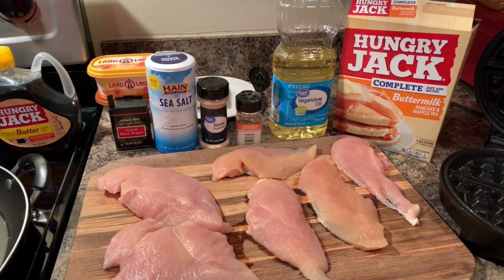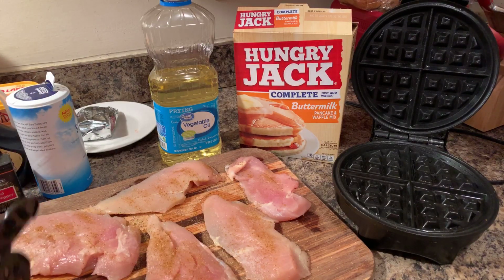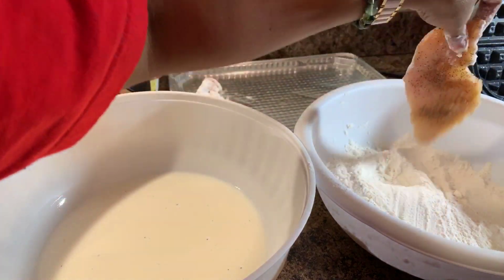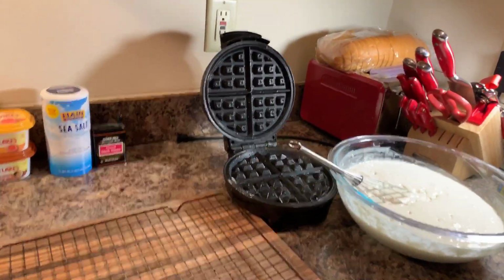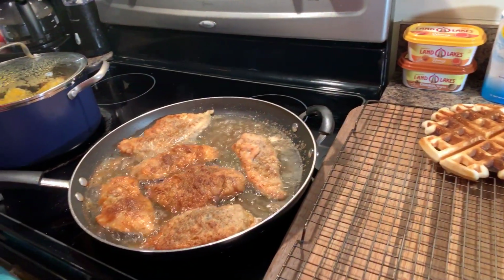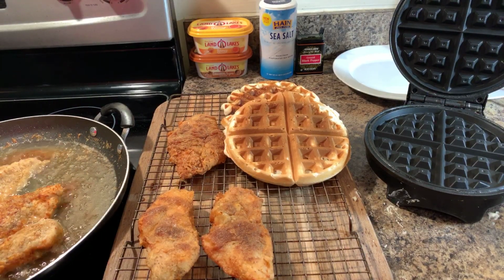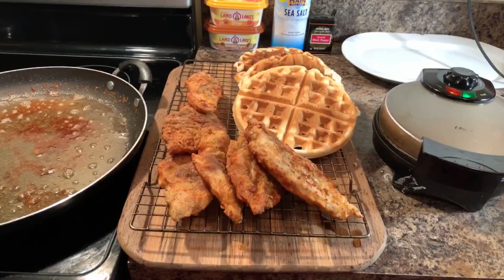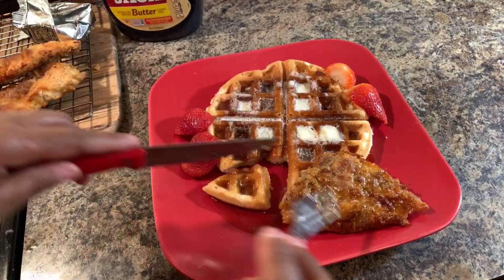How to Make Chicken N Waffles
Will post ingredients within within 24 hours